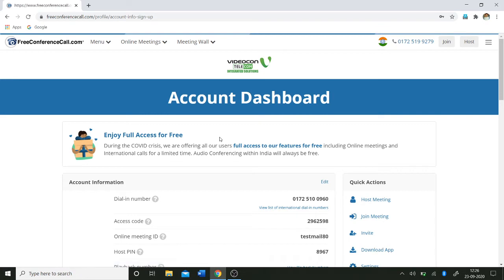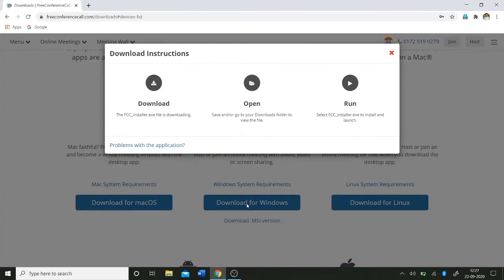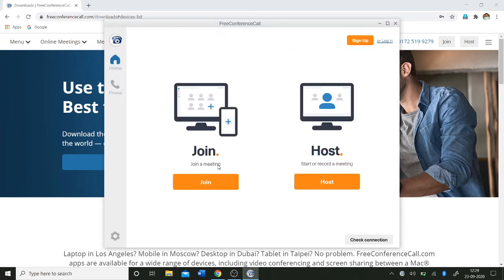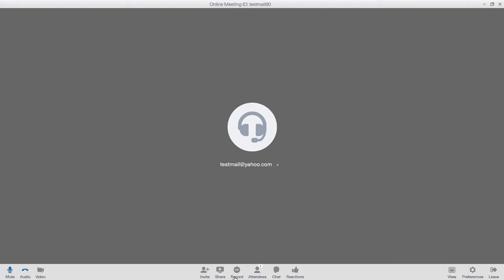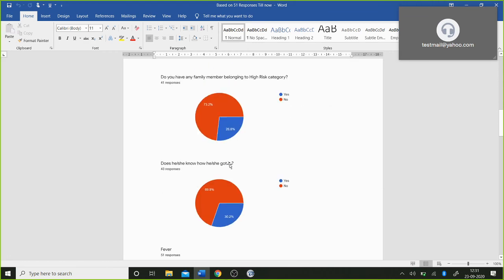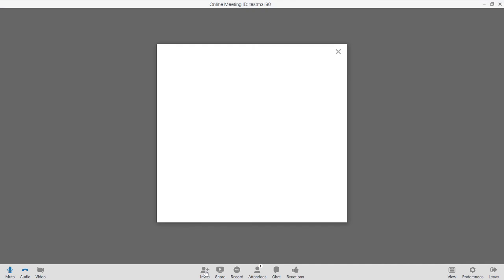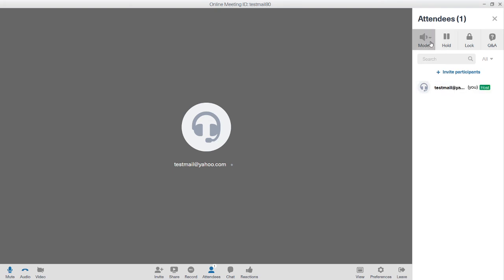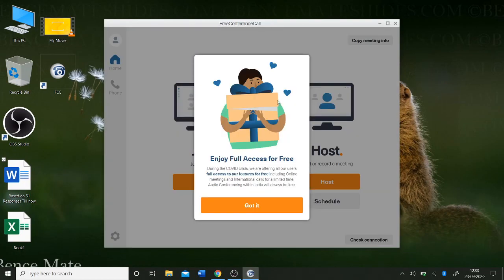How to use Free Conference Call App ?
Beginner's guide to use it.